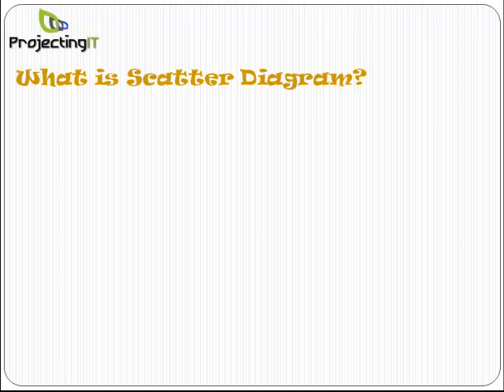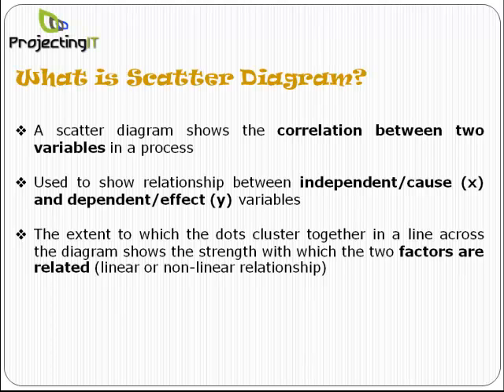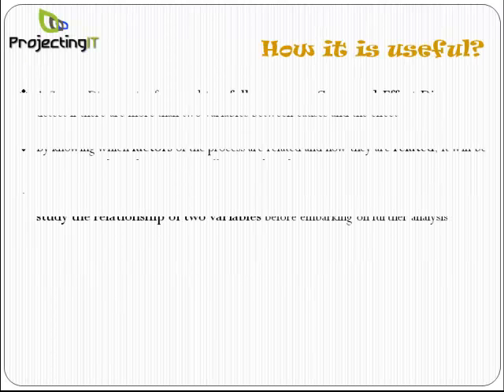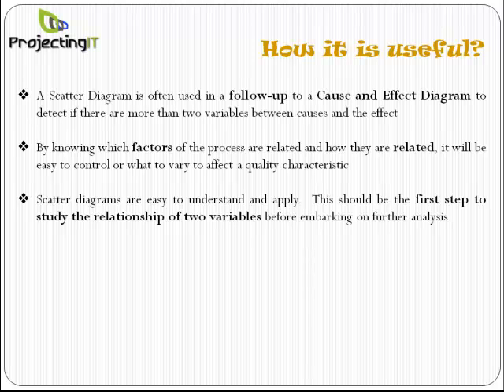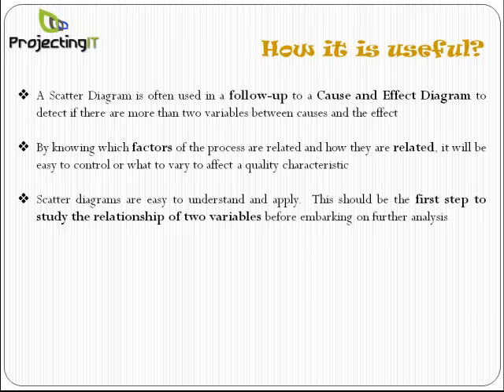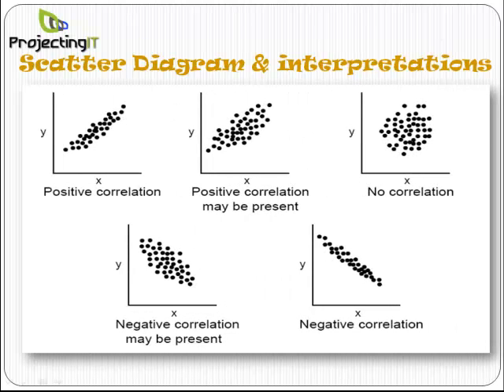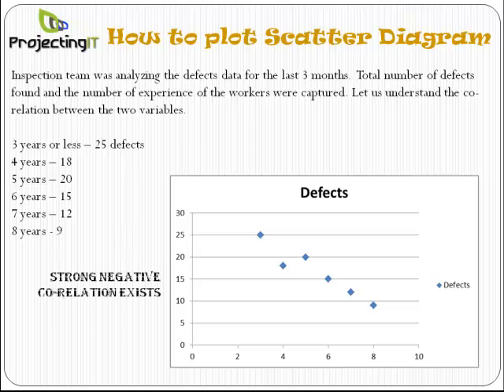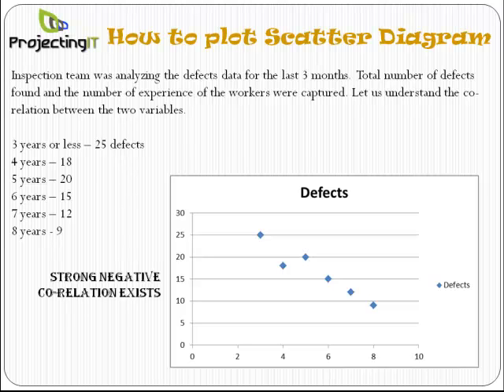Six Sigma Scatter Diagram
In this presentation from ProjectingIT the trainer Sudharsanan Kesavan (Sudha) discusses about Scatter diagram tool to establish the 'best fit' linear relationship between two variables in a process.

To get in touch with us you can fill our registration form and we'll call you back:

OR

Sonali Dhoke
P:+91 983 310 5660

Megha Koli
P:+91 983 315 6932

Sridevi Dey
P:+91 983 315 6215